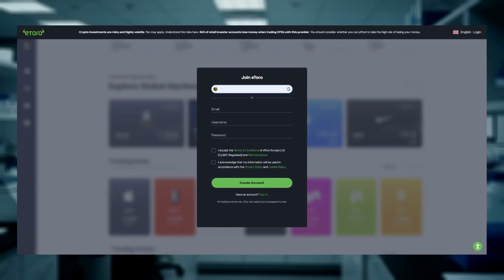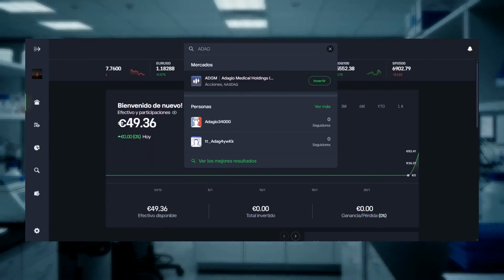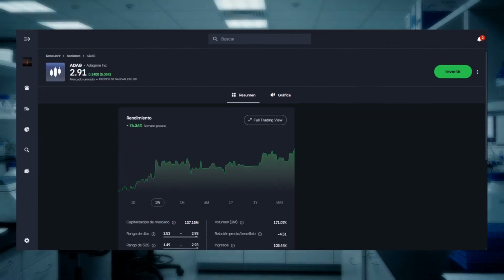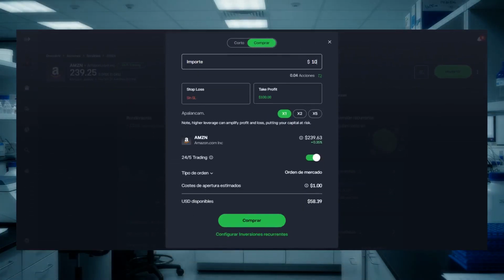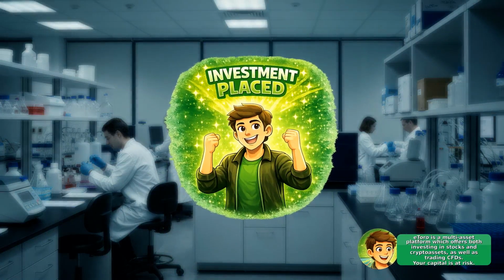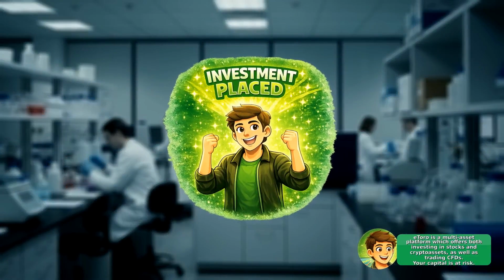How to Invest in Adagene Inc (ADAG) Step by Step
Educational walkthrough on how to buy shares of Adagene Inc and the practical steps to place an order on a broker like eToro.

Adagene Inc is a clinical-stage biotechnology company focused on antibody discovery and therapeutic development. It is publicly traded on NASDAQ under the ticker ADAG. This short guide summarizes the typical process to locate and purchase a specific stock using an online broker, using eToro as a neutral example to illustrate the workflow.

Summary steps covered in the video:
1) Create and verify a broker account; verification typically requires a government-issued ID. 2) Add funds to your account to have buying power. 3) Use the platform search bar to enter the ticker ADAG and select the NASDAQ listing for Adagene Inc. 4) Review the company page and price chart to confirm the correct asset. 5) Click buy or invest, enter the amount, review the order details, and confirm. If the market is closed your order may execute when it reopens. If funds are insufficient, the platform will prompt you to add money before the trade is confirmed.

This content is educational only and does not constitute financial advice. Consider doing your own research and consult a licensed professional for personalized guidance. Risks apply when investing and you could lose capital.